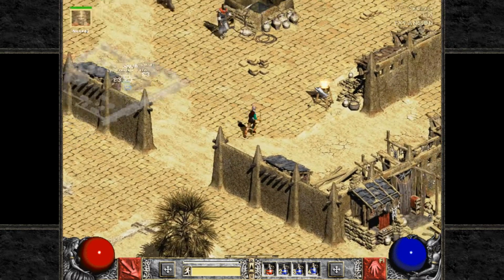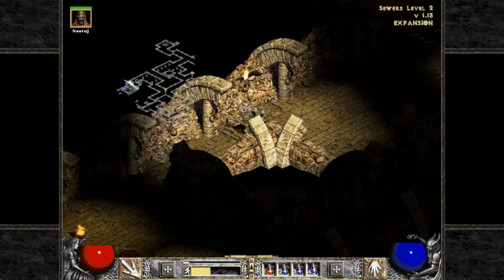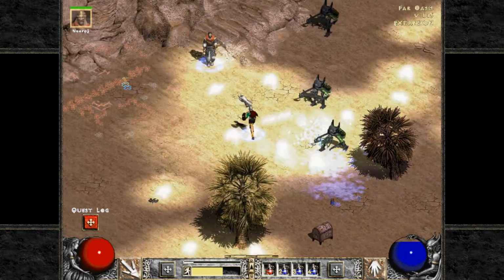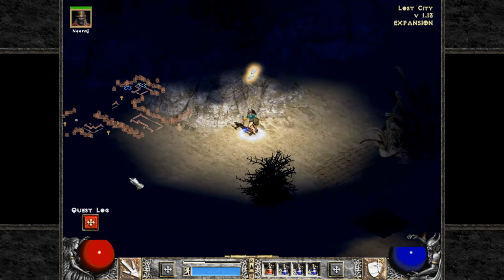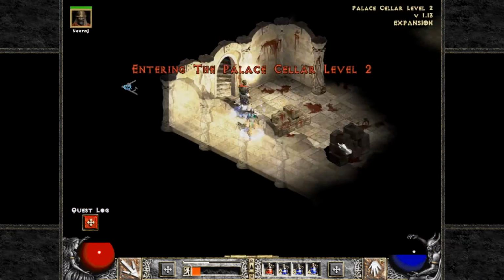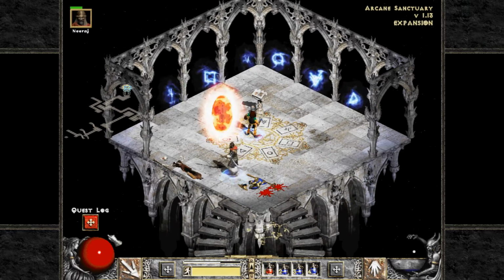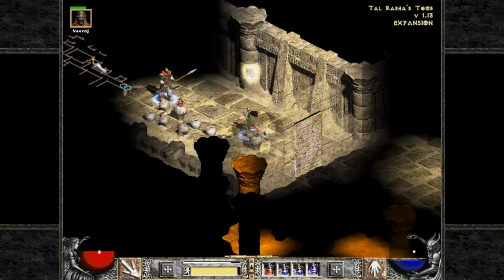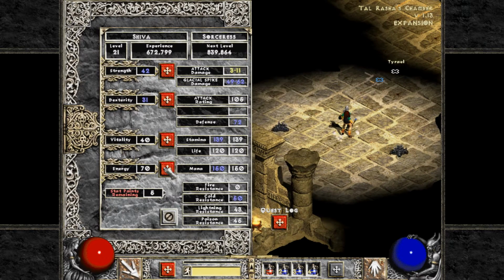Diablo 2 : Lord of Destruction [6]: Duriel Icing [ Sorceress | Gameplay | Classics ]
Welcome to the Sorceress playthrough of Diablo 2 LoD, we are going (as per popular vote) with the Cold Sorceress this time around, while a bit slower to start than the other builds if you don't respec, it is still a powerful late game sorceress. We will be starting this one on Players 1 for the sake of sanity early on.

There are multiple mods for either scaling or increasing the resolution, each with differing effects.

If you want to maintain aspect ratio (and have the intended gameplay experience), I recommend looking up the GLIDE mod, it requires some fiddling but maintains the most true experience.

If you want wide-screen or high resolution (views more of the battlefield than originally intended), then you will want to look up the D2 MultiRes mod.

I use the "GLIDE" mod for recording this to remain true to the original game's intended design.

Do not use either of these mods on Battle.net, as you will run a high risk of being banned automatically by the servers (as it will see you're running an obviously modified client).

Diablo, the Lord of Terror, has fallen to a brave hero beneath the church of Tristram. Now that hero is gone, replaced by a Dark Wanderer who roams the world of Sanctuary leaving death and destruction in his wake. As a hero of humanity, you must face the minions of Diablo's evil brothers and stop the Dark Wanderer before he fulfills his terrible destiny.

- Battle Hel's minions as the Amazon, Sorceress, Necromancer, Paladin, Barbarian, Druid, or Assassin, each with unique skills and abilities.

- Storm a vast underworld of twisted dungeons and uncharted wilderness as you journey across the immense world of Sanctuary.

- Learn new skills, find powerful new weapons and armor, and enhance your gear with magic as your hero's power and legend grow.

 - Take on the minions of Diablo in Nightmare mode for greater challenge and greater rewards. Grow strong enough and enter Hell Mode where your foes become truly fearsome, but the rewards are epic!

- Take the fight online with up to seven of your friends via Battle.net, Blizzard Entertainment's free online gaming service. Find games, trade, and compete in regional ladders during ongoing seasonal competitions.

The Lord of Destruction expansion to Diablo II adds a host of new features to the game, including two new playable classes -- the shapeshifting Druid and the cunning Assassin. Explore the snowy homeland of the Barbarians, face fiendish new monsters, and arm yourself with thousands of new weapons, armor, and magical items in the fight against the last of the Prime Evils.